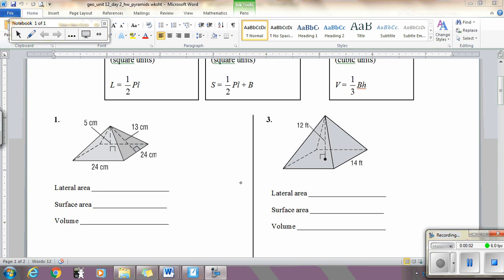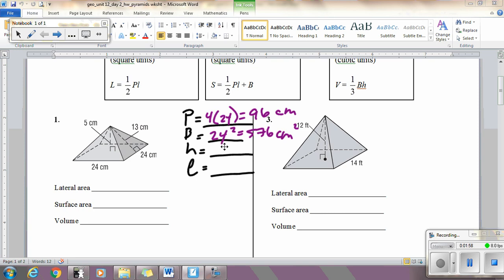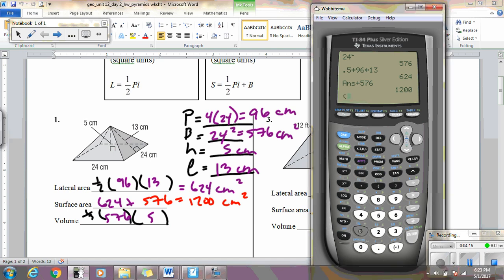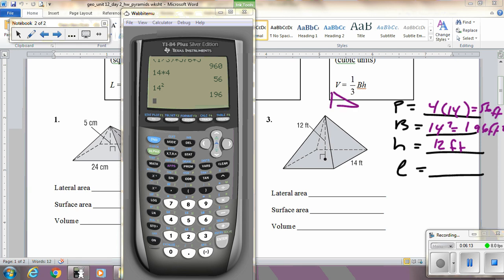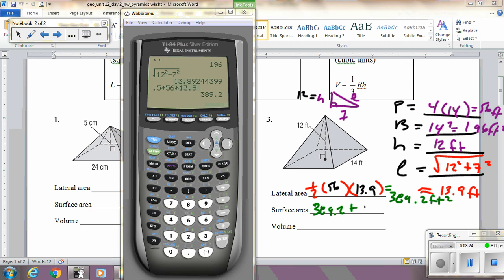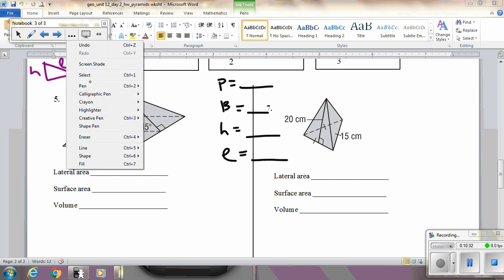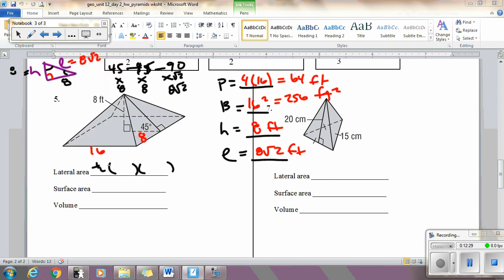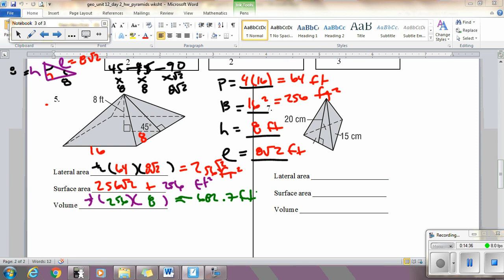Geo: Unit 12 Day 2 HW Tutorial- Pyramids